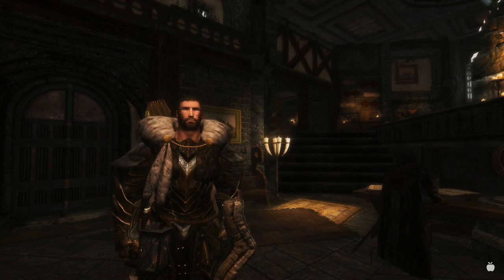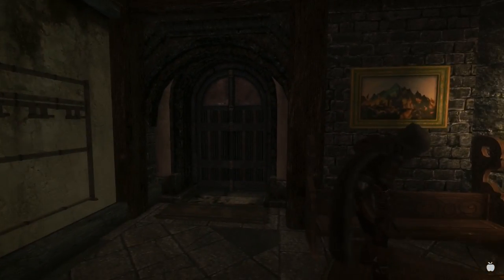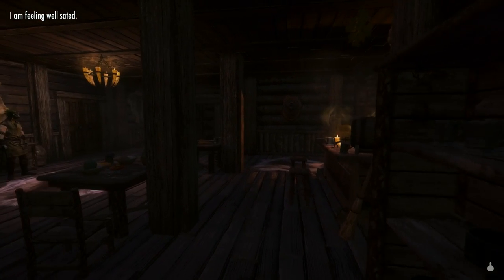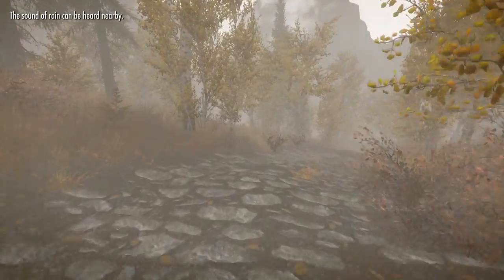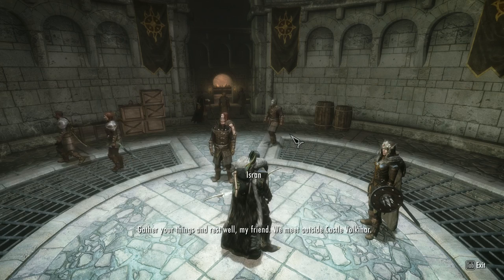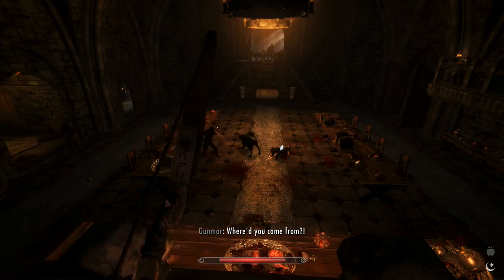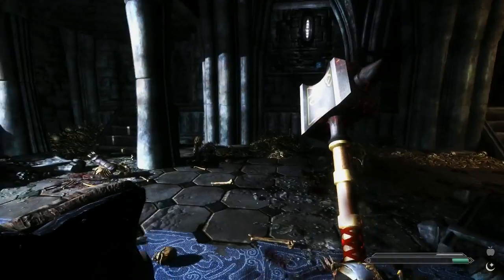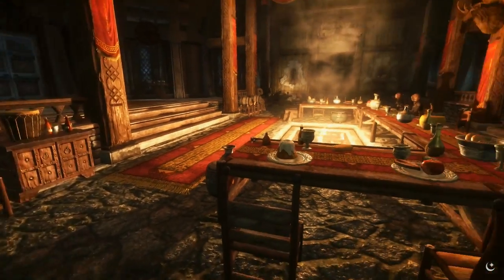Let's Play Skyrim: Chapter Seven - 23 - The title is wrong again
Full mod list in no particular order (plugins sorted with the LOOT tool):

- SkyUI
- Skyrim HD 2k Textures
- Frostfall
- A Matter of Time - HUD clock widget
- Extended UI
- Wearable Lanterns
- The Ruffled Feather
- 360 Walk and Run Plus
- Manual Crossbow Reload
- Dynavision
- Deadly Dragons
- Beards
- Convenient Horses
- Deadly Combat
- Customizable Camera
- Guard Dialogue Overhaul
- Immersive Armors
- Imaginator
- Predator Vision
- Pumping Iron
- RaceMenu
- Dragon Priest Mask Journal
- Skyrim Coin Replacer Redux
- WSCO - Windsong Skyrim Character Overhaul
- Warburg's 3D Paper World Map
- SMIM
- Interesting NPCs
- Extensible Follower Framework
- Dovahkiin Relaxes Too
- Immersive Weapons
- aMidianBorn Book of Silence
- Weapons and Armor Fixes Remade
- Skyrim Redone
- ReProccer
- OneTweak
- Wet and Cold
- Wet and Cold - Ashes
- Wet and Cold - Holidays
- iNeed
- Lock Overhaul
- Splash of Rain
- Unofficial SkyRe Script Fixes
- Dragon Priests - Enhanced
- Konahrik's Privilege
- Konahrik's Accoutrements - Dragon Priest Armory
- SkyRe Compatibility and Reproccer patches
- Haafinheim
- Footprints
- Serana Dialogue Edit
- The Ice Blade of the Monarch
- Verdant
- aMidianBorn Caves and Mines
- SkyFalls + SkyMills
- Better Dialogue Controls
- Real Bows Lite
- Seasons of Skyrim ENB
- ELFX Weathers
- Enhanced Blood Textures
- Moonlight Tales - Werewolf and Werebear Overhaul
- Skyrim Particle Patch for ENB
- Dawnguard - Jiub's Opus Quest Markers
- Immersive Idiots - Roderick Redbeard
- Sword of Sigdan